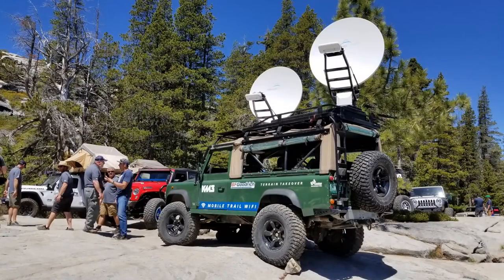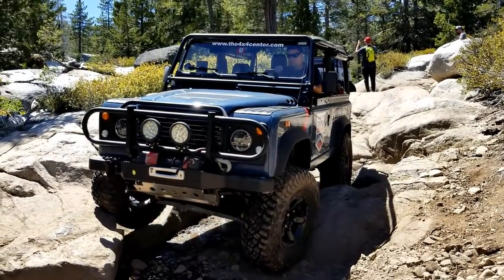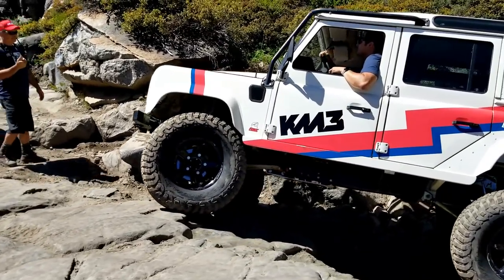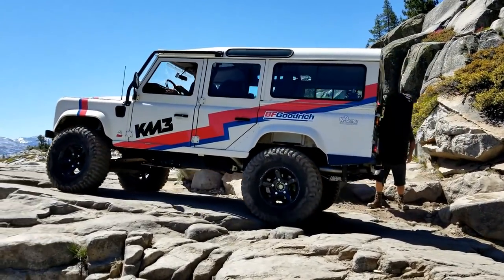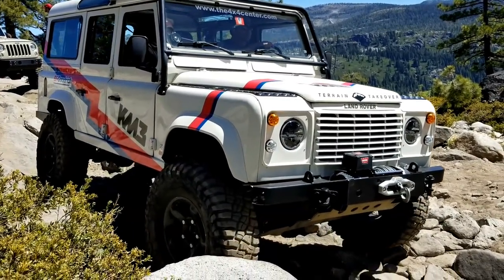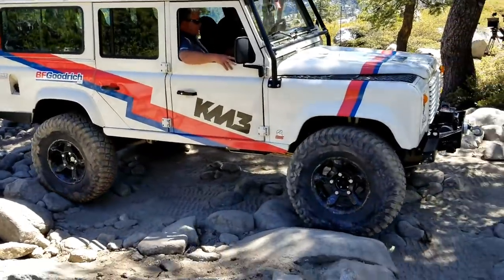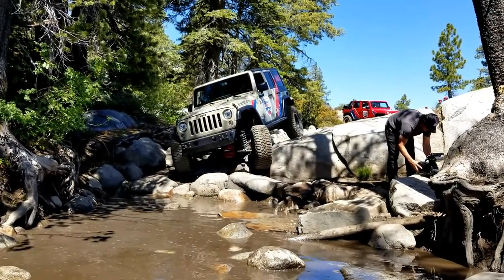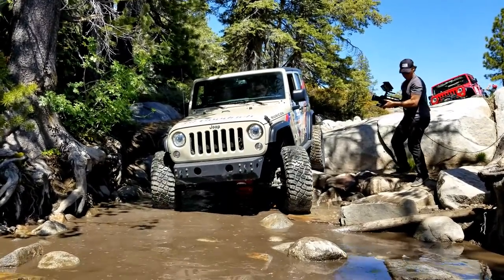Cummins Powered Land Rover on the Rubicon!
We got invited to take part in the release of the brand new B.F. Goodrich KM3 Mud Terrain tire on the Rubicon Trail! What a once in a lifetime experience!! I learned a lot over the 2 days and met some great people! Matt from Demo Ranch and Vaughn from The Man Spot on Instagram were great to talk to and hang out with. Also great catching up with old friends Jan from 395 North Instagram page.  The guides and spotters made it a great experience as the kept the body damage to a minimum lol. Have lots more great footage for you guys! Check out the links below, you're welcome :)